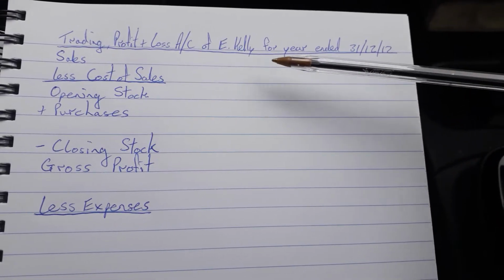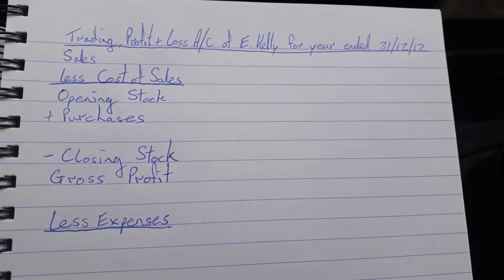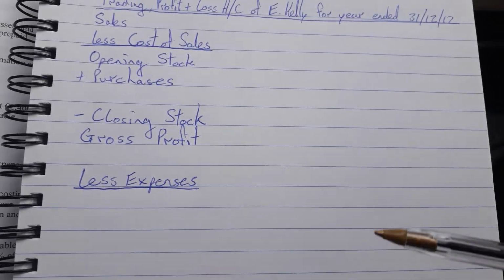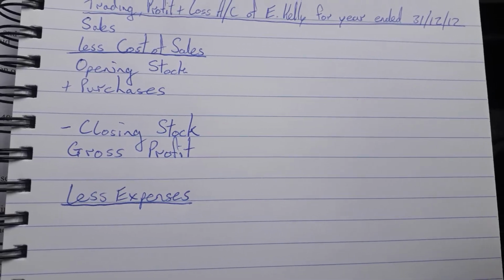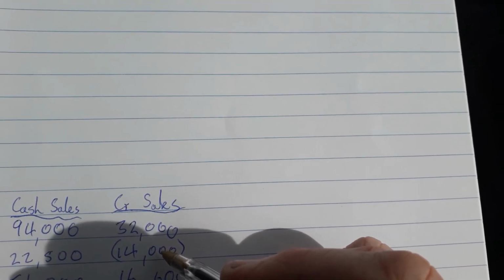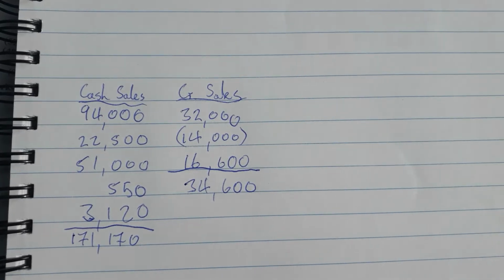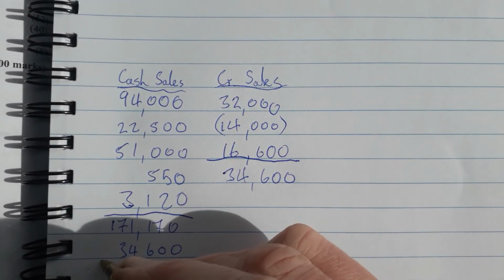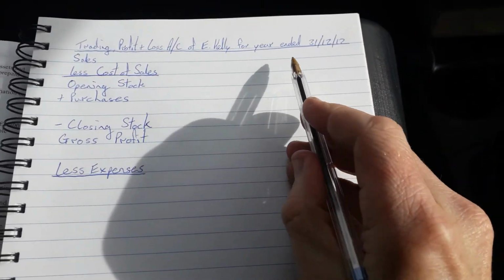2013 Incomplete Records Part 1 Sales